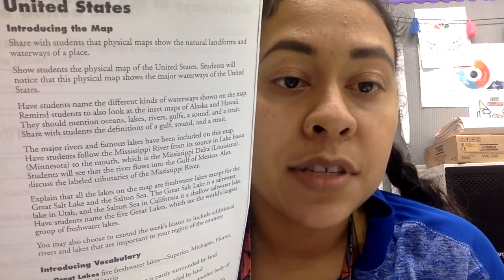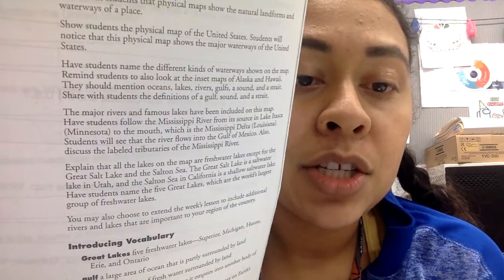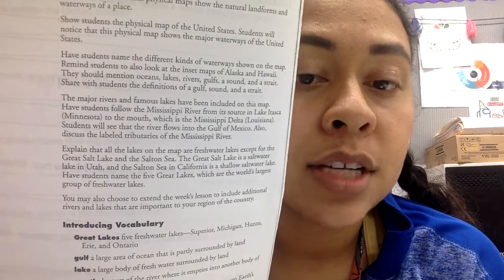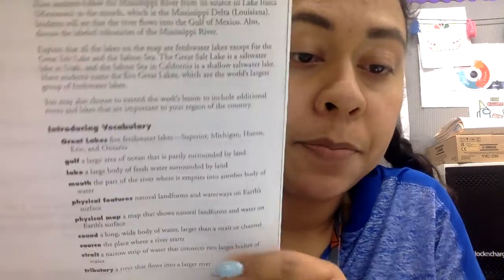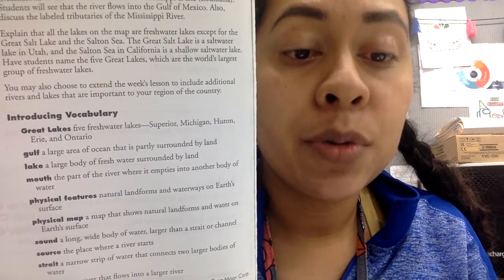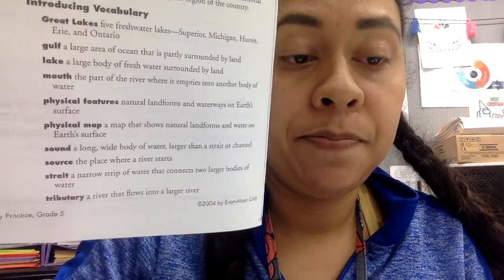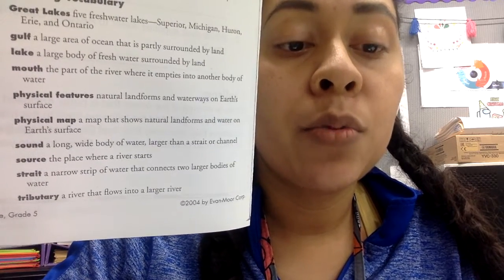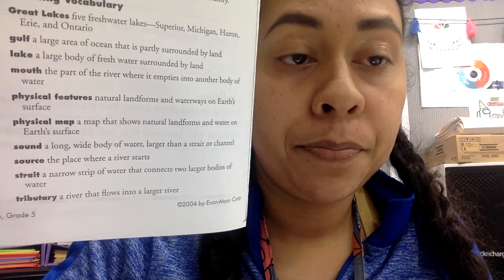Waterways of the United States